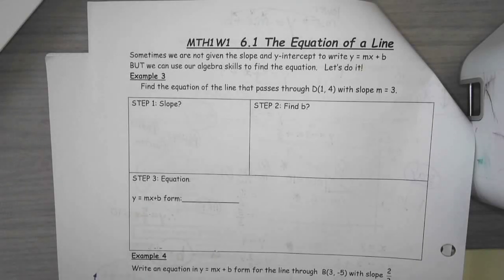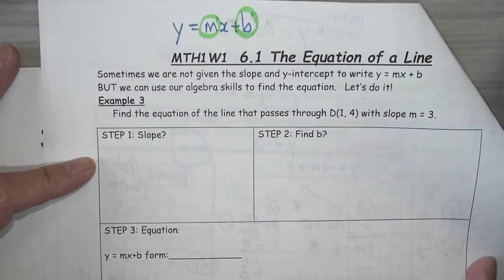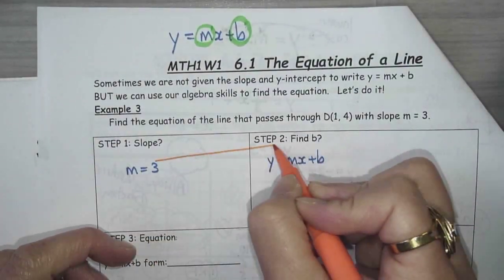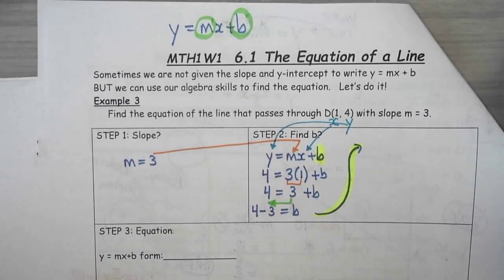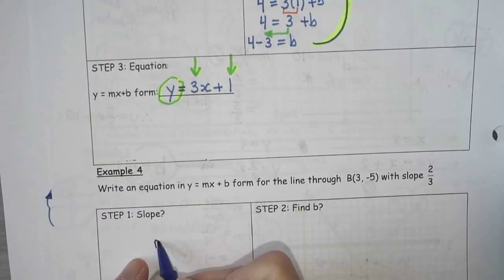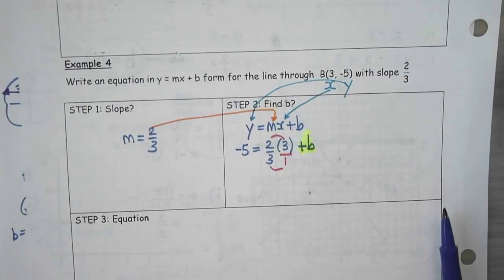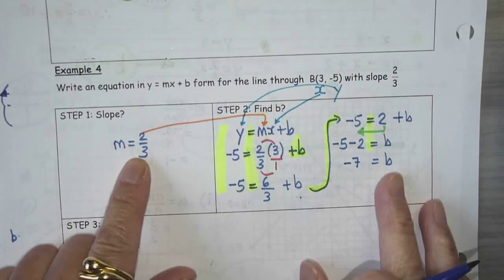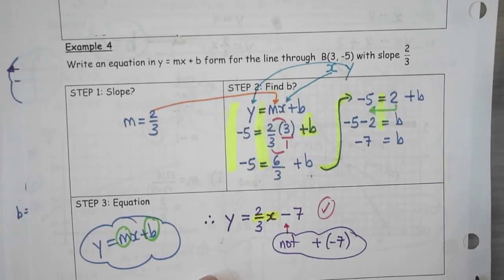MTH1W1 6.1 The Equation of a Line Part 5